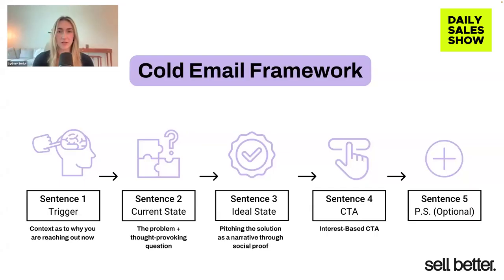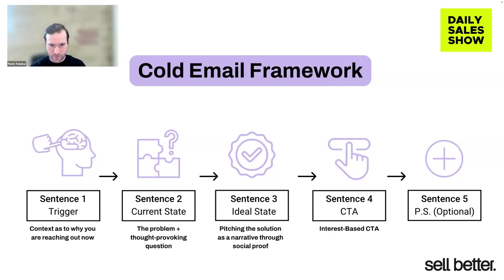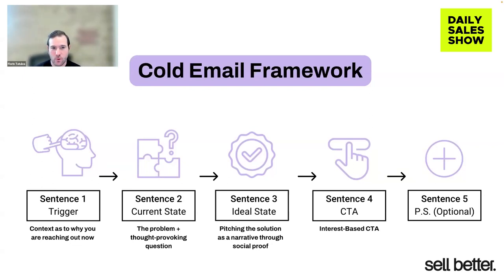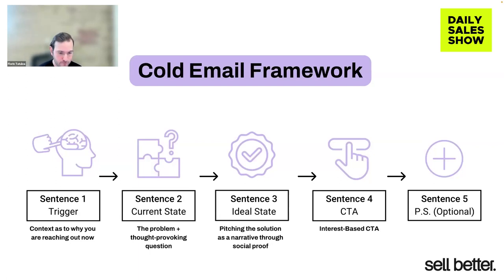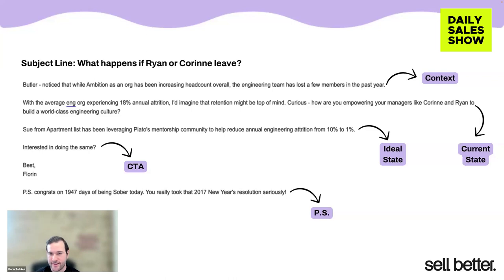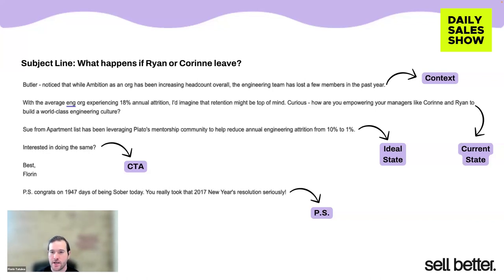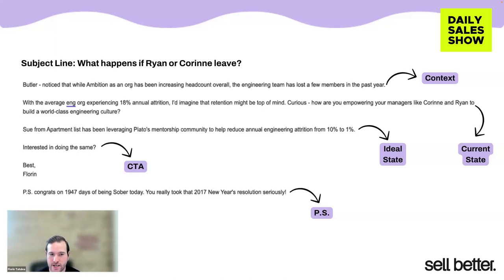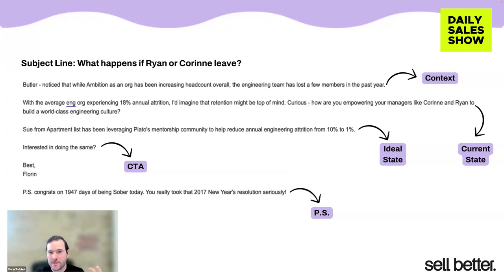Mastering Cold Email Strategies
In this discussion, we'll talk about cold email strategies, focusing on a framework commonly taught in workshops. We'll highlight the importance of being relevant rather than overly personal, finding triggers like industry events or issues to connect with recipients. We'll also chat about crafting emails that link these triggers to the sender's solution, using gentle call-to-actions. Detailed personalization is saved for top-priority recipients in the PS section. Throughout, we'll share practical examples to show how research and relevance can boost response rates.

Timestamps:
00:00: Cold Email Hacks
00:21: Let's unpack the Cold Email Framework
00:53: Why Relevance and Triggers are crucial
02:01: Leverage funding for effective expansion plans
02:46: Scale and personalize for effective strategies
03:04: Real-World Cold Email Examples
03:39: End Strong, Make a Connection